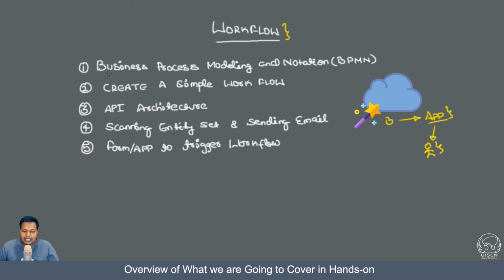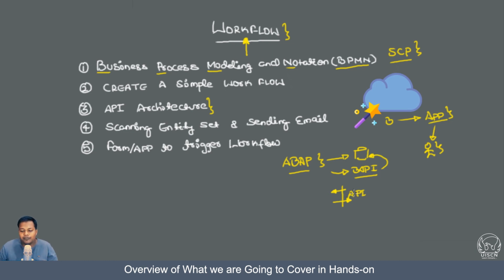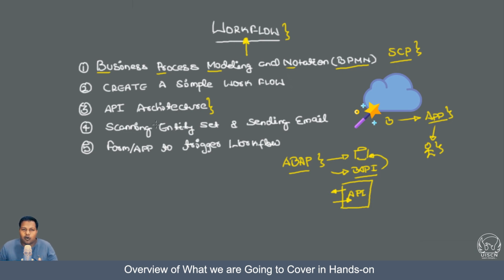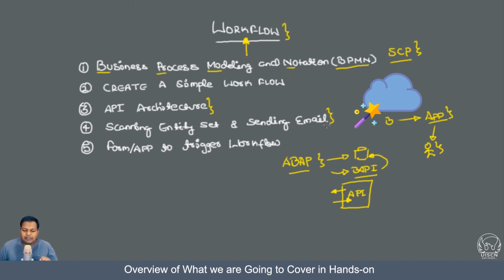SAP® Cloud Platform Workflow(Part 3) - Overview of SCP Workflow Hands-on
In this Video, We have covered Overview of SCP Workflow Hands-on

⇨ What is covered in this Video:

- Overview of Workflow
- What is Workflow
- What is Business Process Modeling and Notation(BPMN)
- In this section, we will deep dive into insights of SAP® Cloud Platform(SCP)
- How can we create a simple workflow
- How an API Based Architecture is important to create a complex scenario
- How to think in API Architecture Perspective
- How a complex workflow scanning the entire get entity set API and sending an
- How can we automate by sending an email, if certain activities are wrong or certain status are not favorable
- How to Initiate Workflow with Custom UI5 App

⇨ Course Includes:
▸ Basic to Advance Level of Workflow Creation, Deployment and Error Trace With SCP
▸ Understand how to Initiate Workflow with Custom UI5 App
▸ Details of Workflow Integration Covering Graphical Editor With Full Stack Web IDE and Integration
▸ Configuration Details Required for Special Cases Like Email, Scripting, HTML Response Covered and More
▸ Integration With API Hub, 3rd Party REST Based Service and More

▸ This course is meant for All SAP® Technical and Functional Consultants, Business Analysts, Project Managers